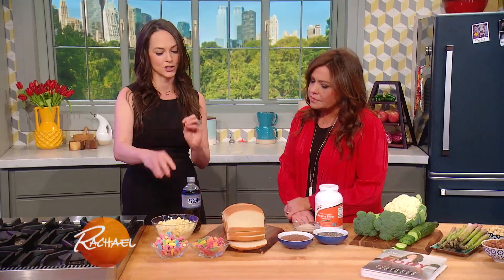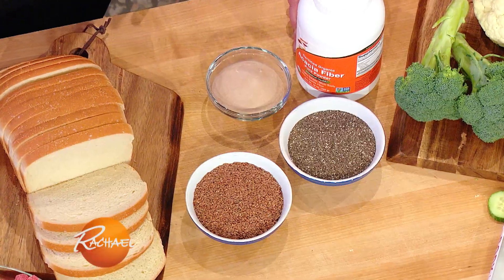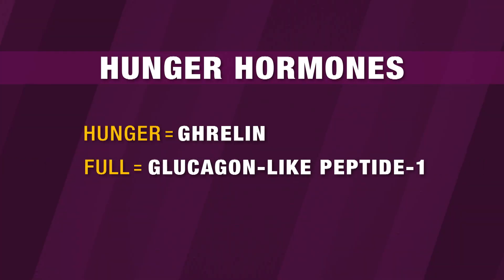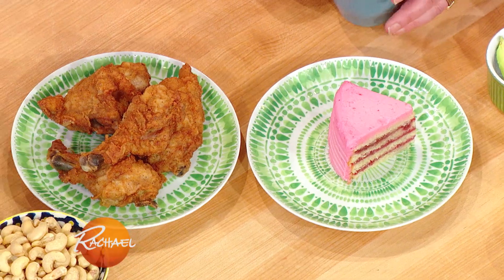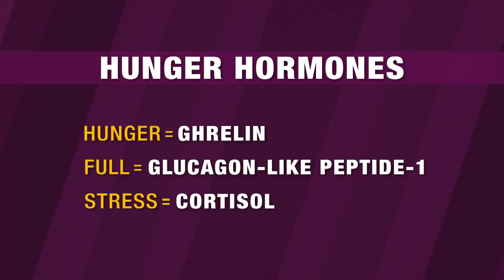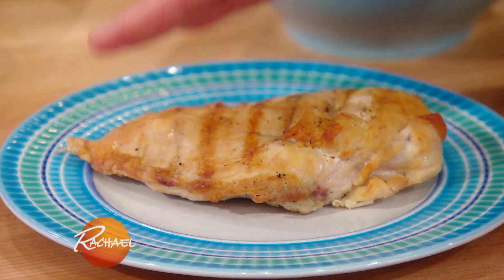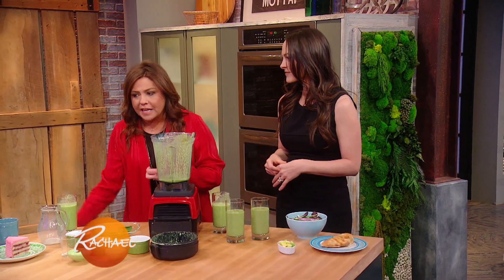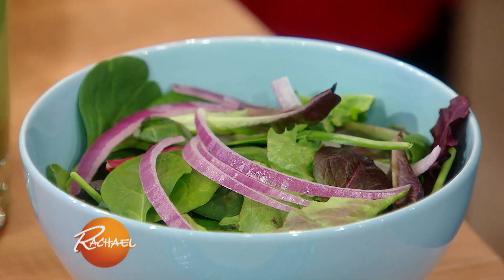How To Outsmart Hunger Hormones, According To Celeb Nutritionist Kelly LeVeque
The lowdown on ghrelin, glucagon-like peptide-1 and cortisol from celeb nutritionist Kelly LeVeque, whose clients include Jessica Alba and Jennifer Garner.